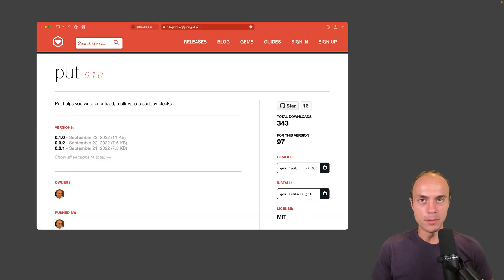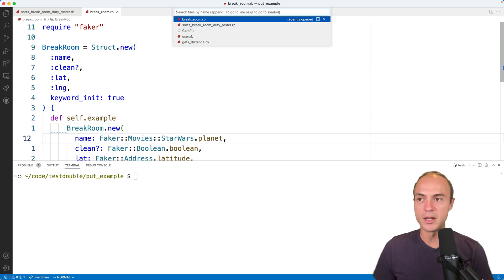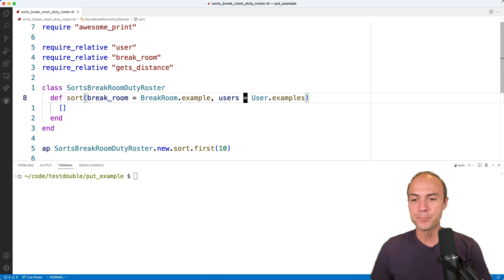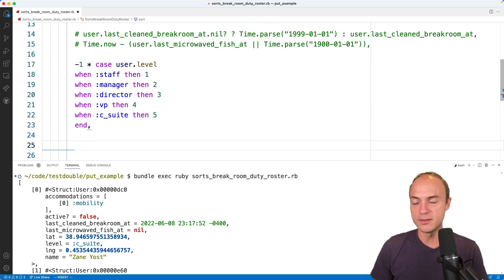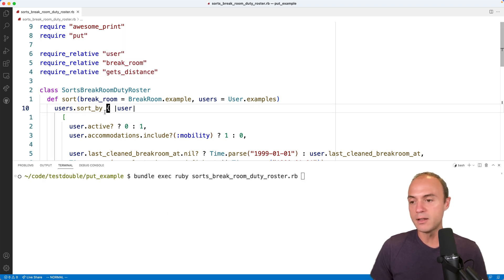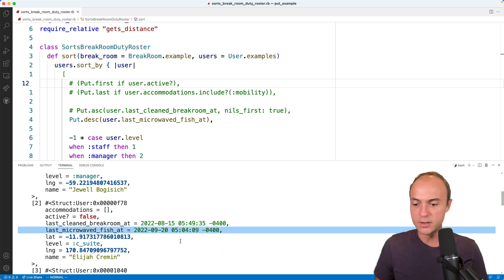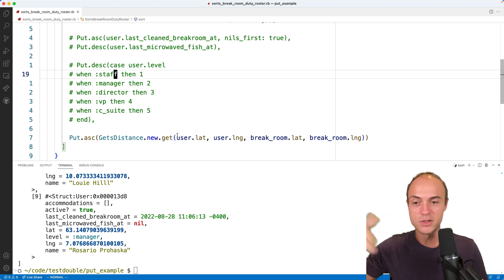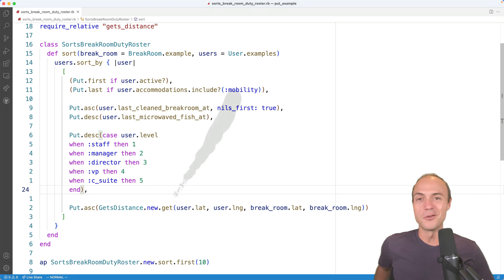A Better Way to Sort Ruby Objects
Ruby offers a super convenient method for sorting complex objects in Enumerable#sort_by. But when sorting by multiple conditions or dealing with potential nil values, things get messy in a hurry.

This video shows off a common (but little-discussed) technique for building `sort_by` blocks that return prioritized arrays of values and then demonstrates how our new Put gem can accomplish the same thing with a cleaner and more expressive API that provides nil safety.

CHAPTERS

00:00 – Introduction

02:10 – Using Enumerable#sort_by with multiple conditions

12:10 – How to use the Put gem